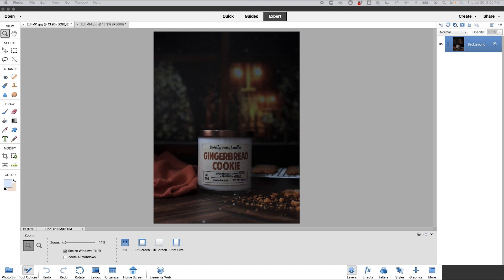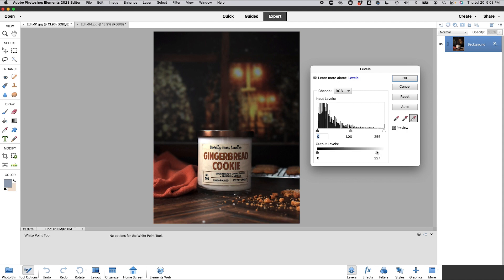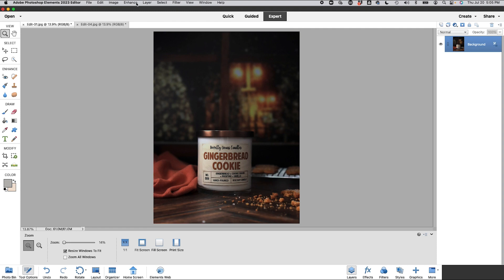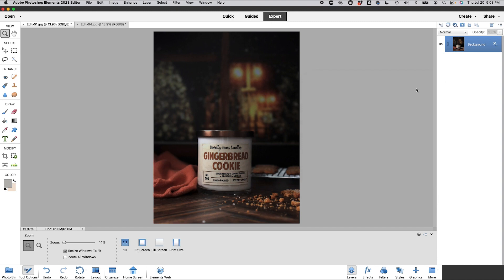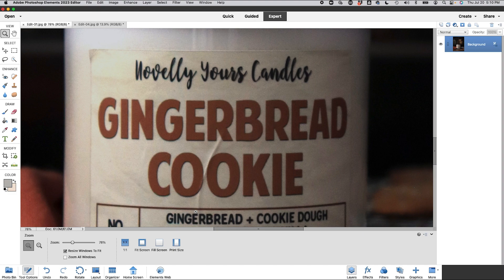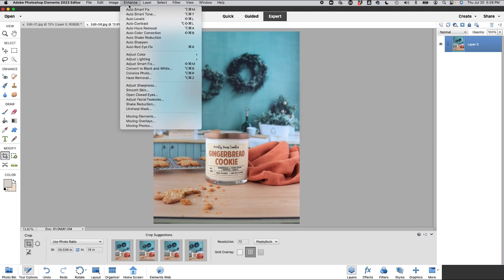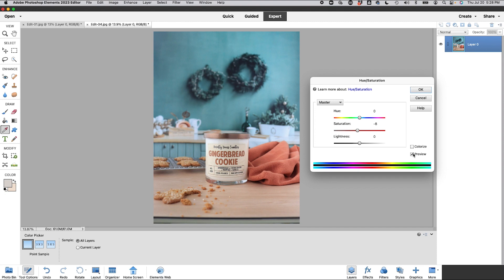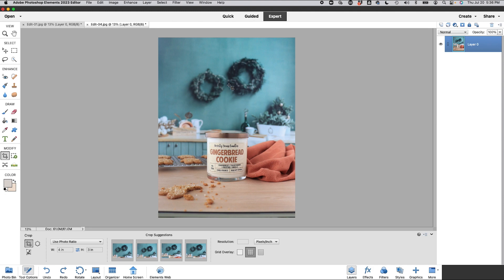Editing Product Photos in Photoshop Elements 2023 for Beginners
Editing Product Photos in Photoshop Elements 2023 for Beginners | Come hang out with me while a edit a few product photos in Photoshop Elements 2023.

*Quick Disclosure: Some of these links happen to be affiliate links which means when you click the link to purchase something on this page, it won't cost you more but I may receive a commission for sharing this with you. Which is great, because I was going to share it with you anyway!

Grab your free guide! The Complete Guide to Sizing Images for Etsy 2023 (updated July 2023)